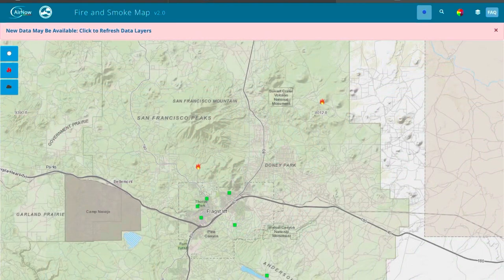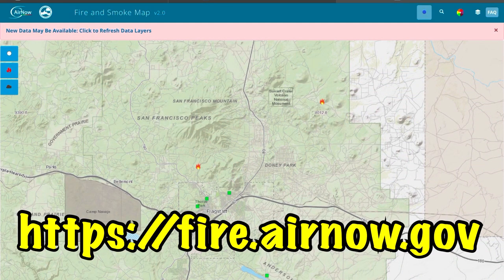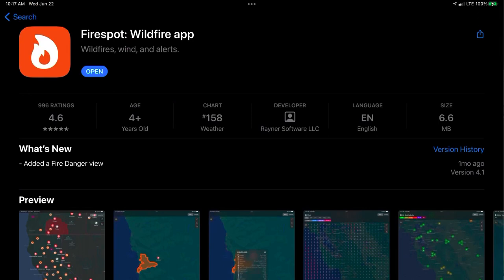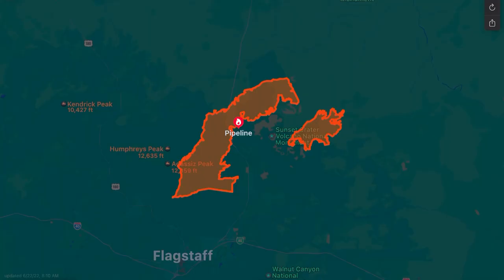Climate Control for Air Quality - Fires & Smoke - Toyota Sienna Hybrid - Website + App